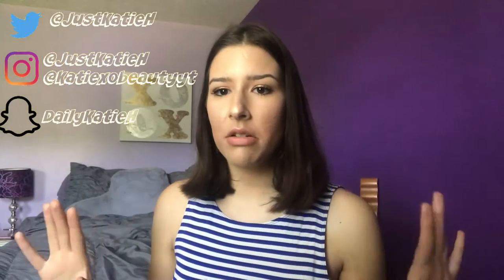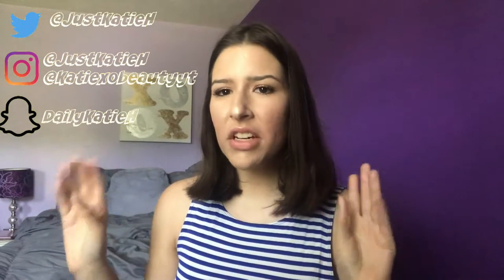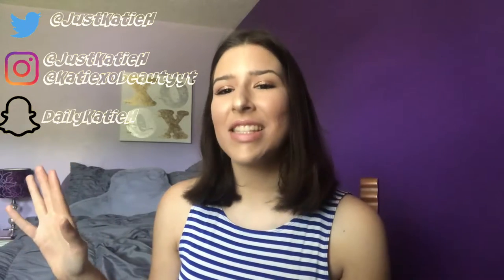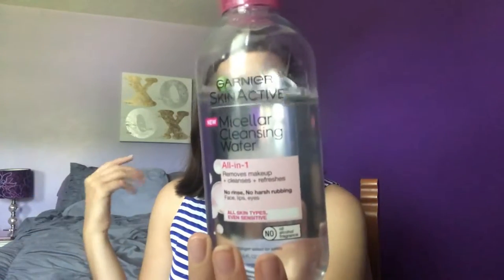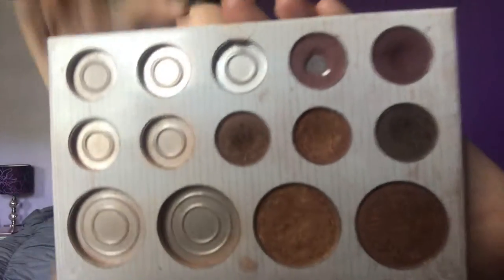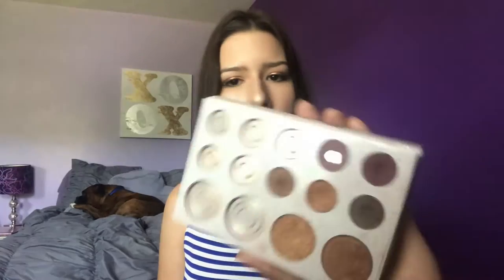June 2018 Favorites! |Skincare,Beauty,TV,Movies,Music! |Katiexobeauty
Hey everyone!!! Happy 4th of July! Today I'm sharing my June favorites with you! I have a beauty, skincare, and random favs that I am obsessed with!
XOXO -Katie

♡ Favorites mentioned ↡↡↡

♡ Garnier Micelllar water

♡ Trader Joes rose water (can’t link, but can be found in store!)

♡ Rhada beauty Rosehip oil

♡ Nyx hydra touch primer base

♡ Milani make it Dewey setting spray

♡ Maybeline fit me loose powder

♡ Essence Cosmetics lash princess false eyelash effect

♡ Bh cosmetics x Carli Bybel original palette (can be found on poshmark and apps like that, but isn’t sold new anymore sadly!)

♡ It brushes for ulta smoothing foundation brush #102

♡ Morphe m411